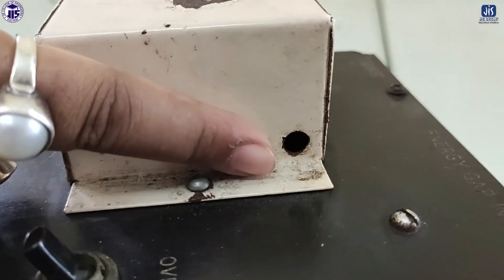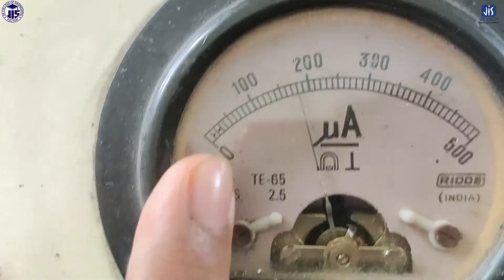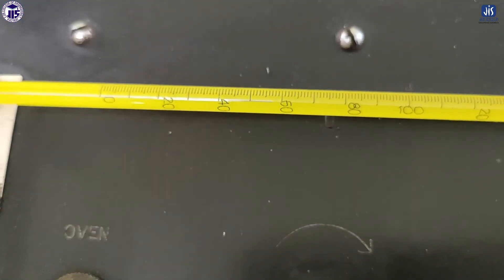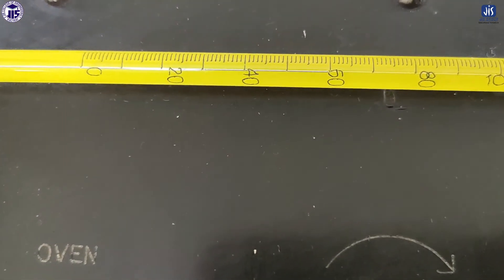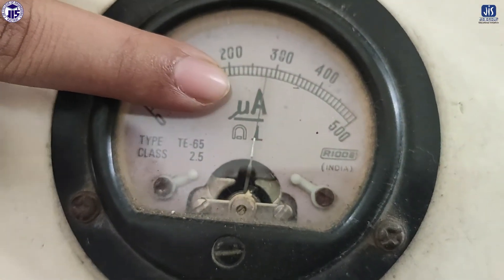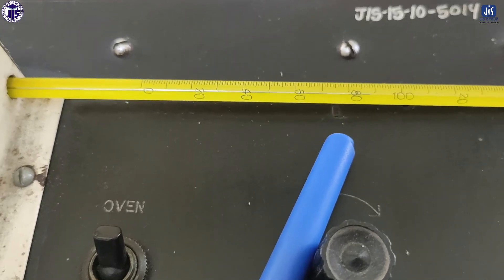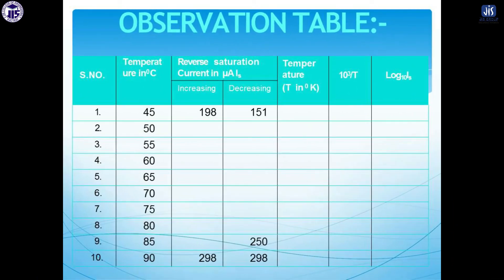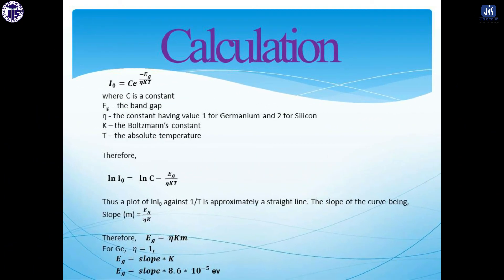BAND GAP OF A SEMICONDUCTOR USING P-N JUNCTION DIODE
TO DETERMINE THE BAND GAP OF A SEMICONDUCTOR USING P-N JUNCTION DIODE